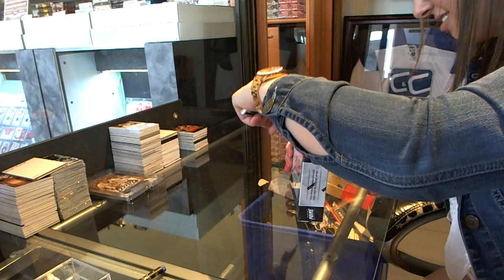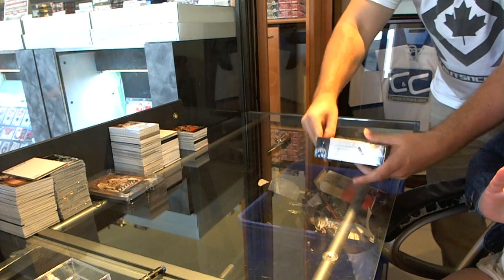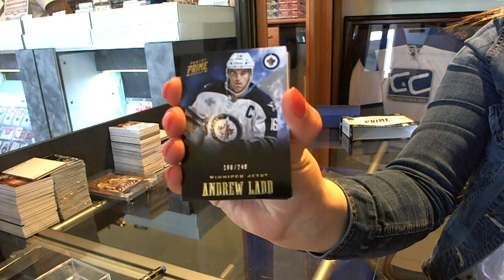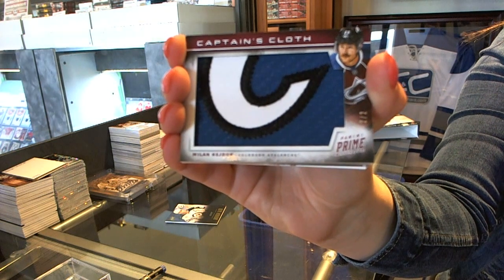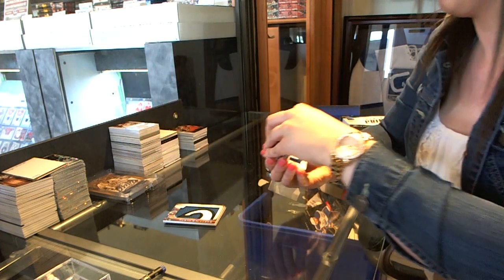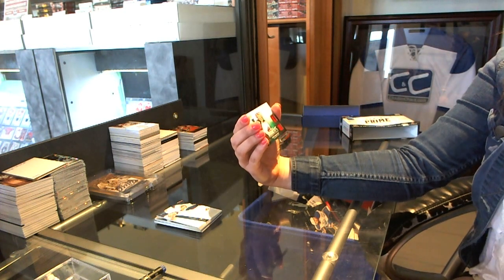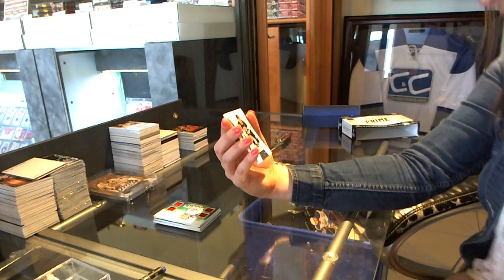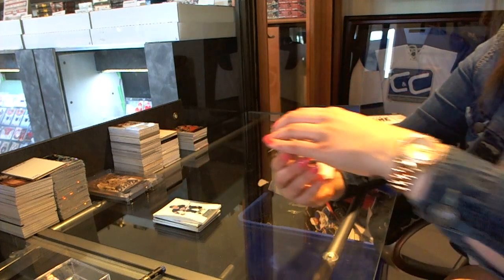12-13 Panini Prime Hockey Box Break - C&C #3251